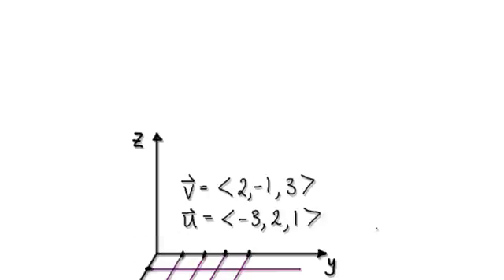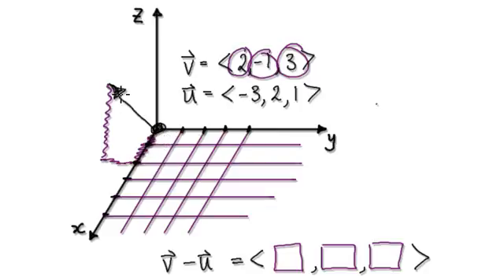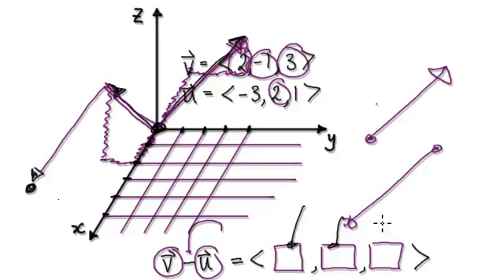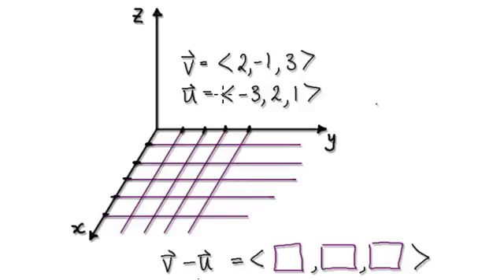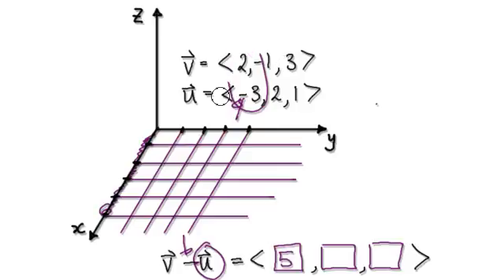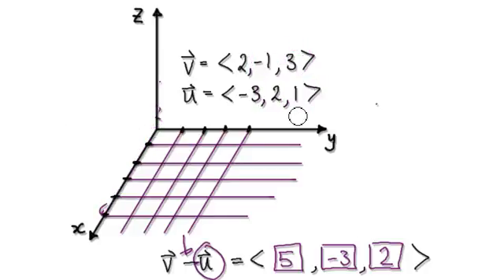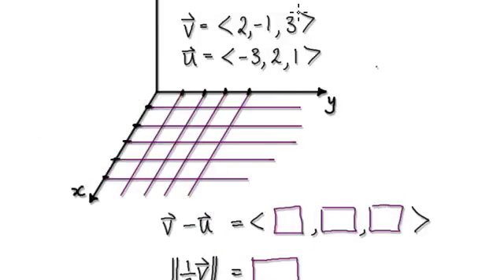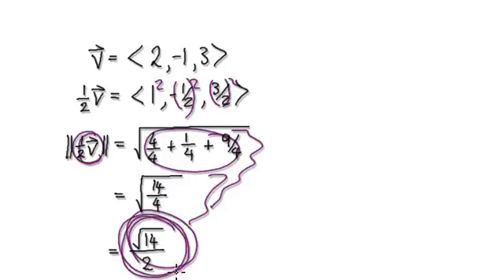Video 2869 - Vector length - Practice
vector length